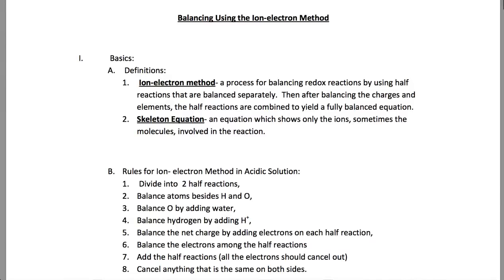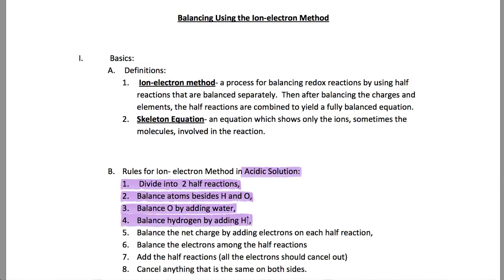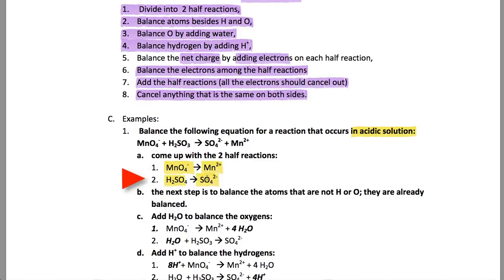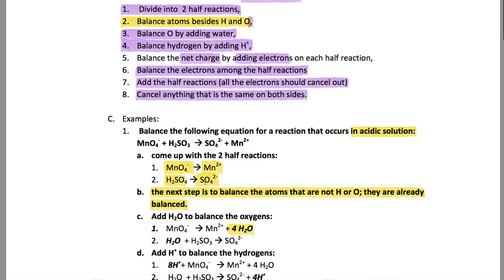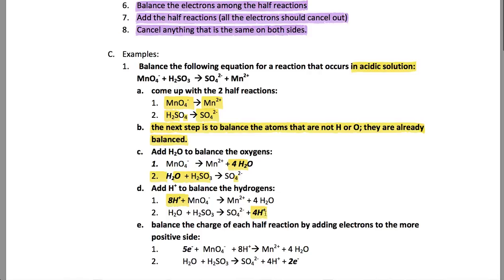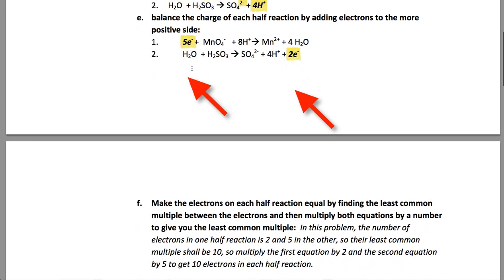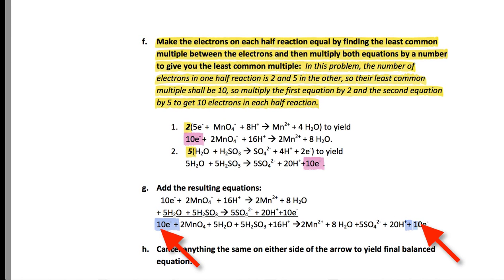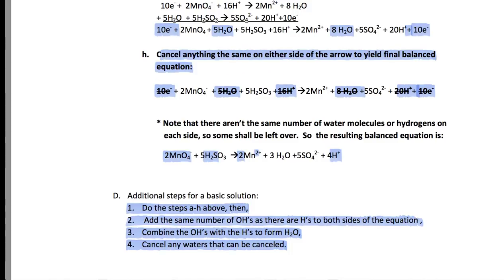[Chemistry][Chem I]-Ion Electron Method-Acidic Solution-Concept Video